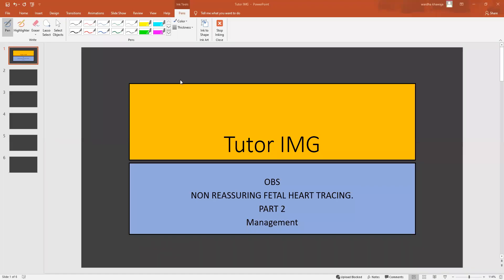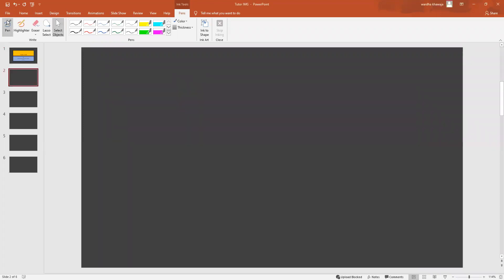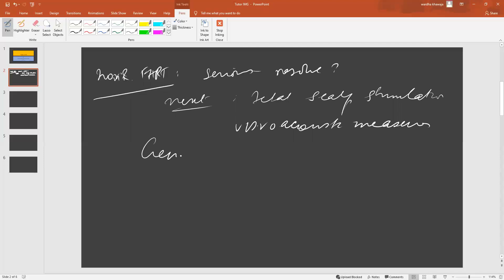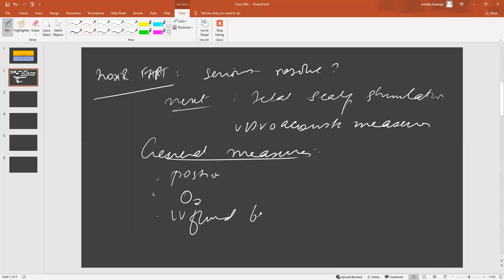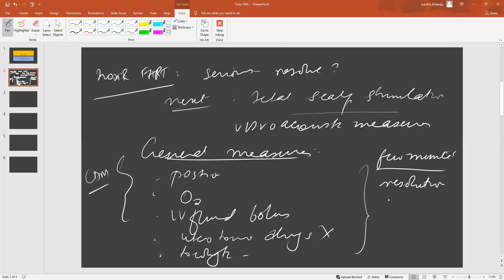Medical Shots | Non Reassuring Fetal Heart Tracings - Part 2 | Tutor IMG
Abnormal Fetal Heart Tracing
CDM Management of Non-reassuring Fetal Heart Tracing